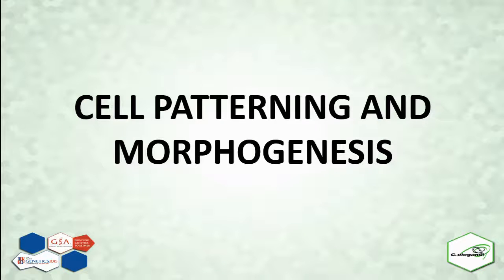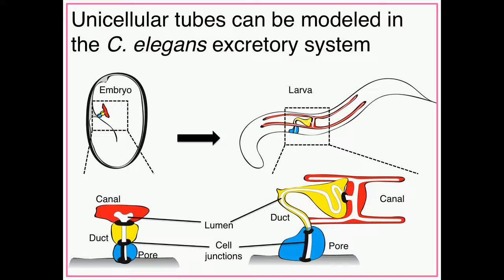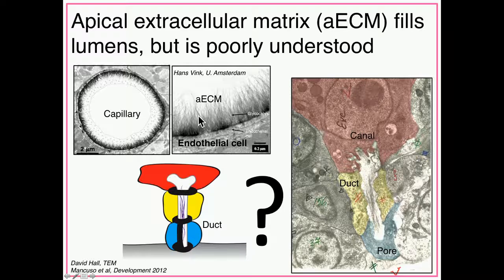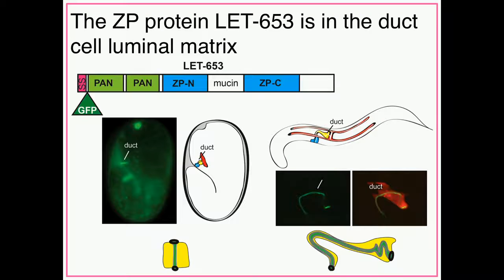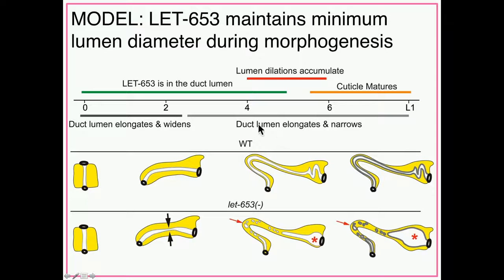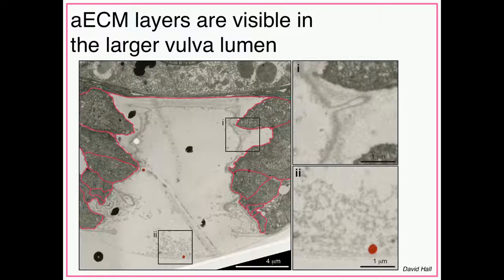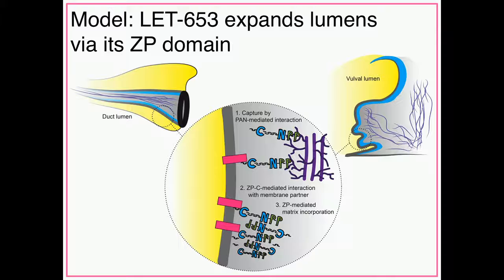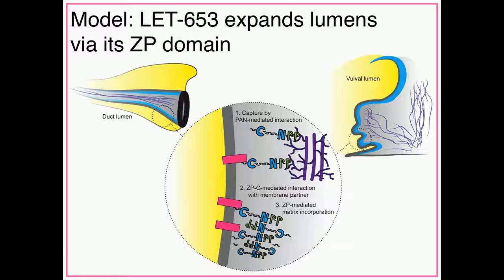J Cohen: A transient, pre-cuticular apical extracellular matrix defines tiny tube diameter.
"Jennifer Cohen (University of Pennsylvania SOM) presents 'A transient, pre-cuticular apical extracellular matrix defines tiny tube diameter.'

 A presentation at the 'Cell Patterning and Morphogenesis' session of the C. elegans Development, Cell Biology and Gene Expression Meeting at The Allied Genetics Conference, July 13-17, 2016, Orlando, Florida.